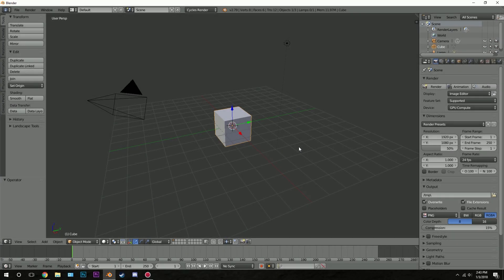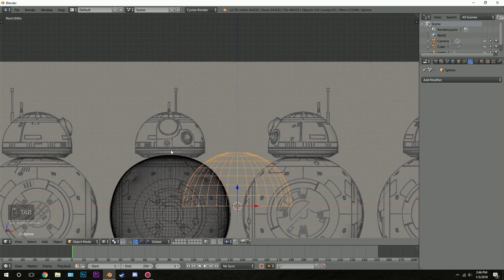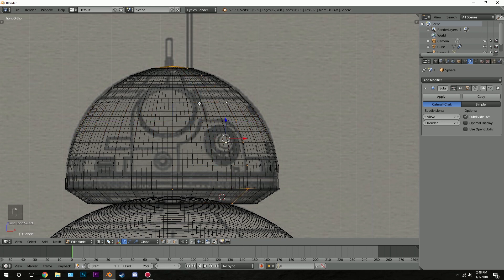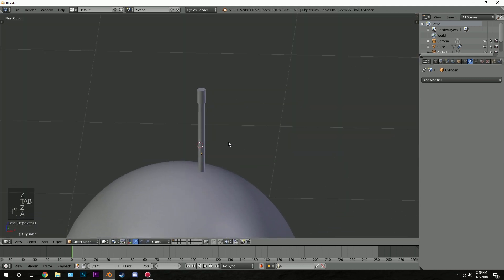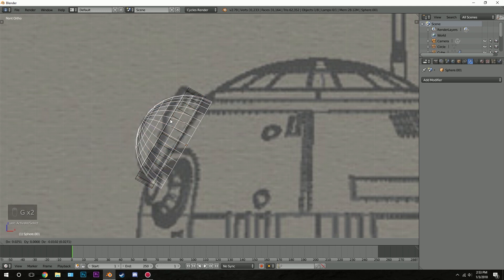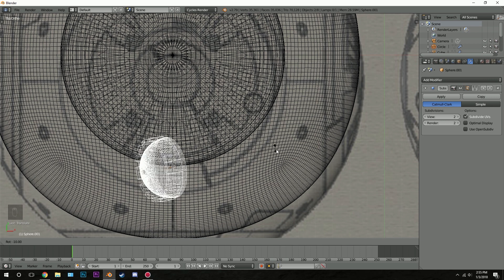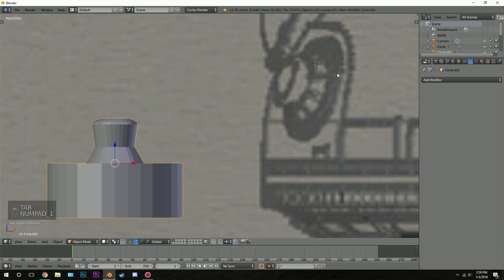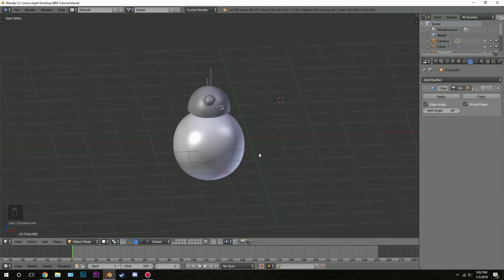Blender Tutorial - Creating BB8 (Modeling) P1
In this Blender tutorial we start modeling bb8. I show you how to add a background image and make a pretty difficult model. You will learn some cool tricks and techniques on the way as well.
In the next part I show you how to texture and make the materials for bb8

Download Blender
Blender.org

Blender
Tutorial
Cycles
Modeling
Star Wars